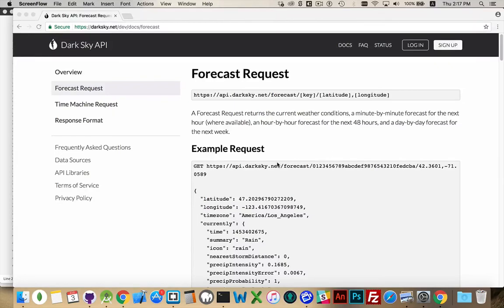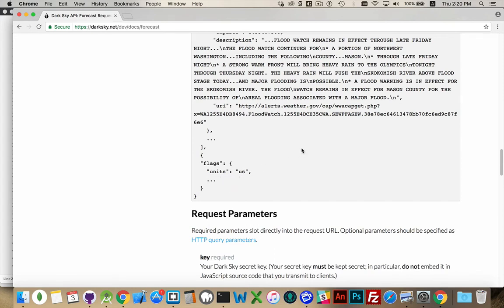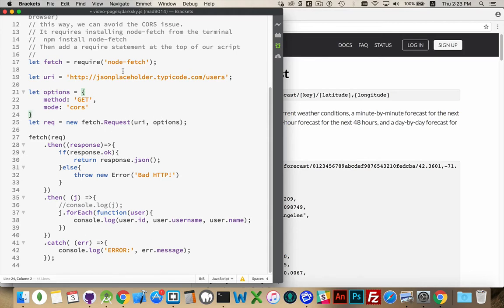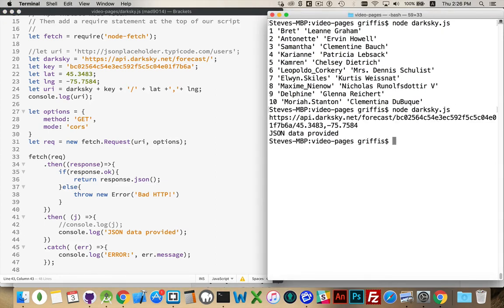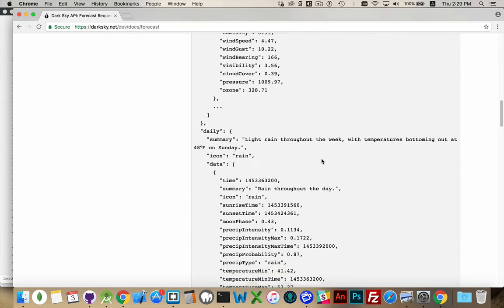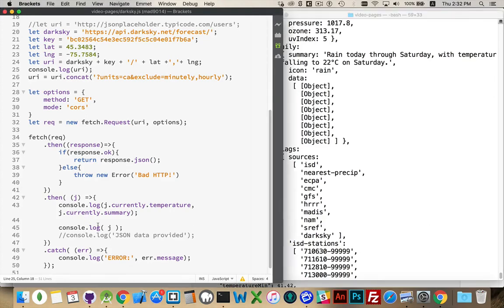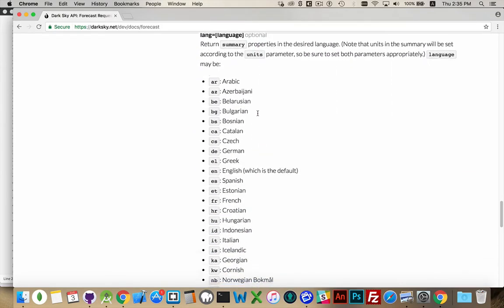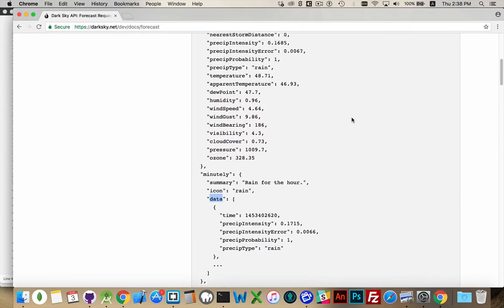How to use the DarkSky API with JavaScript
The DarkSky API is a fantastic API for fetching live weather data.
This tutorial covers how to register with DarkSky for a Developer key and then how to use that key to retrieve live weather data.
Also discussed is how to limit the data returned, change the units in the data between metric and imperial, and how to change the language used for the summary descriptions.